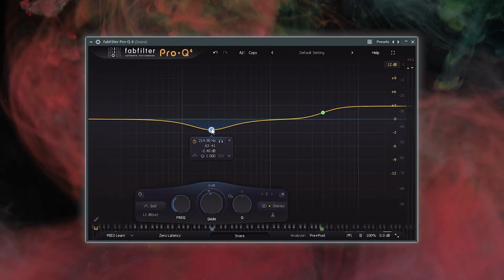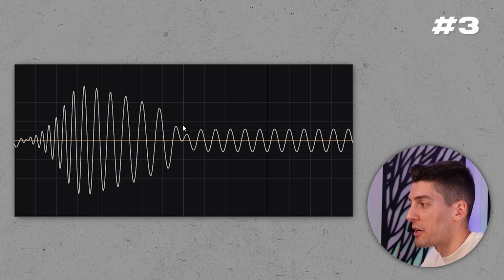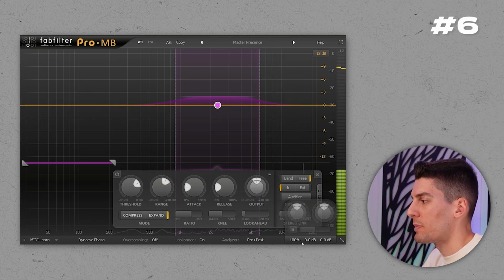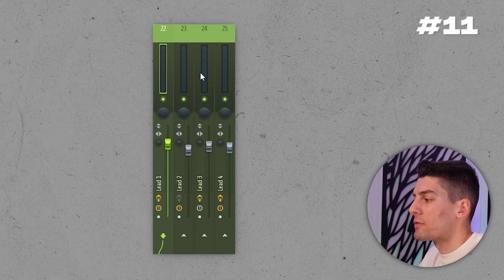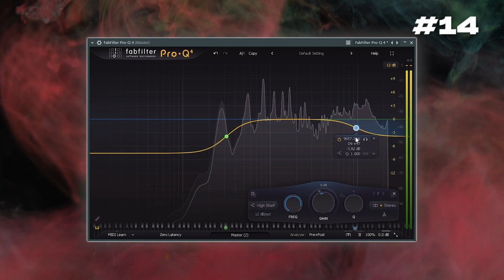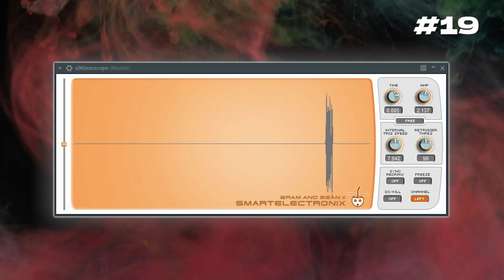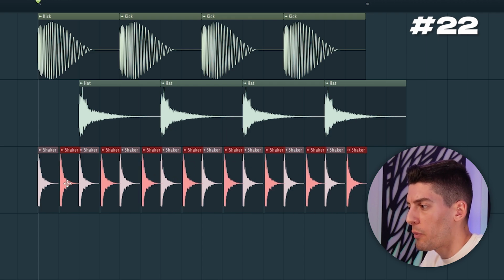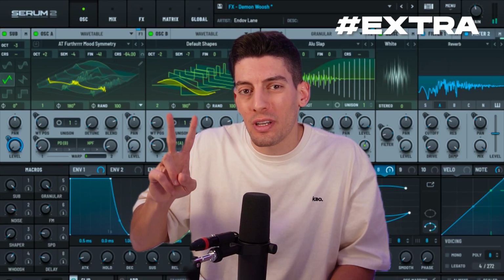25 Express PRODUCTION Tips You've NEVER Heard Before 🔥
✅ 25 Quick tips that will make you a better producer INSTANTLY!

▶▶▶ MY EQUIPMENT ◀◀◀

CHAPTERS
00:00 25 Express tips to become a better music producer
00:06 Tip 1
00:25 Tip 2
01:04 Tip 3
02:47 Tip 4
02:55 Tip 5
03:26 Tip 6
04:03 Tip 7
04:41 Tip 8
05:13 Tip 9
05:55 Tip 10
06:05 Tip 11
07:36 Tip 12
08:06 Tip 13
08:23 Tip 14
08:31 Tip 15
09:36 Tip 16
09:47 Tip 17
10:09 Tip 18
10:26 Tip 19
10:42 Tip 20
11:20 Tip 21
11:45 Tip 22
12:42 Tip 23
13:19 Tip 24
14:06 Tip 25
14:40 Tip Extra